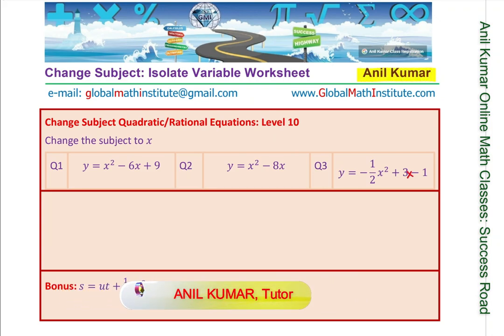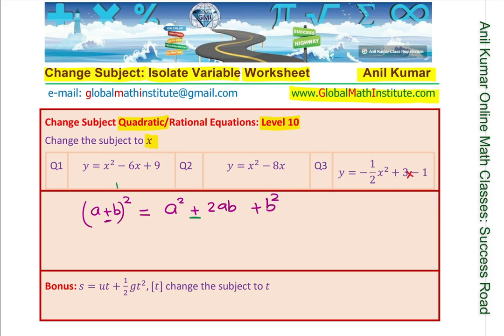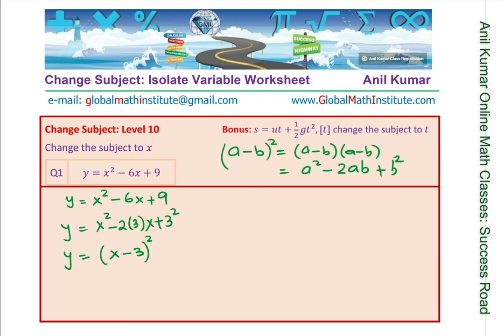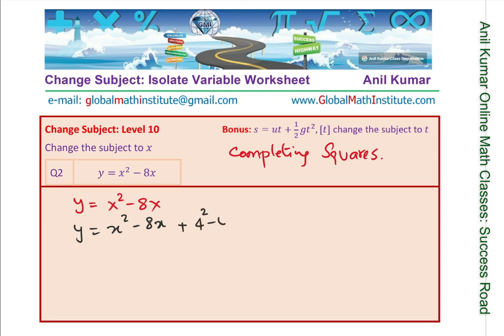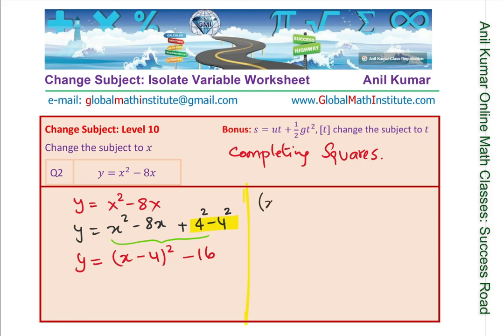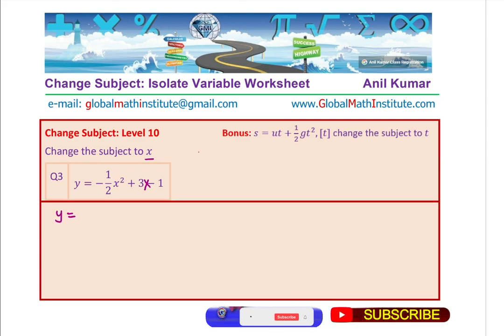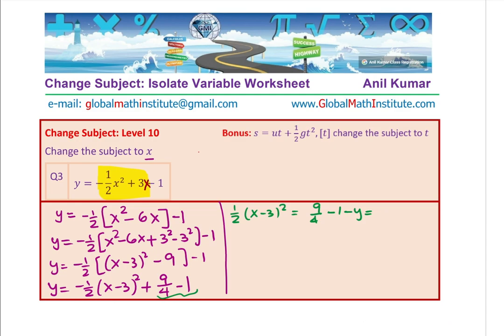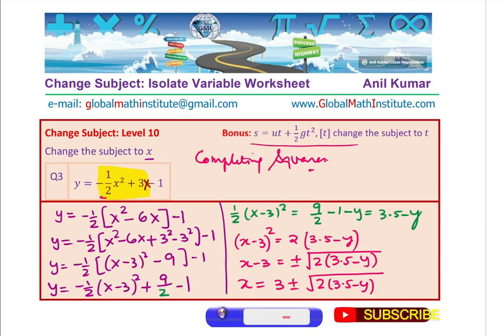10 Change Subject for Quadratic Equation May Require Completing Squares Challenge Question